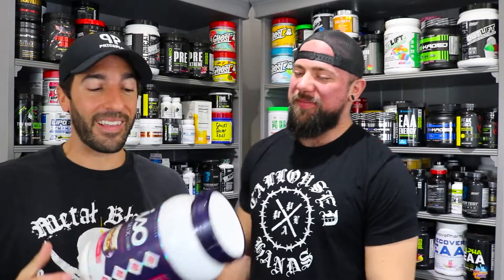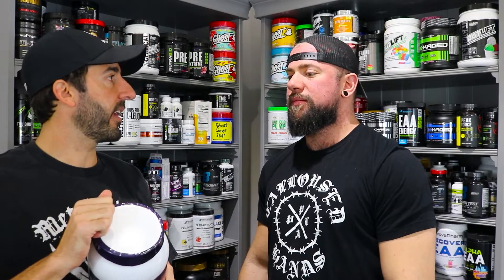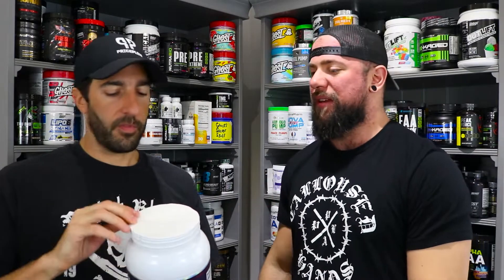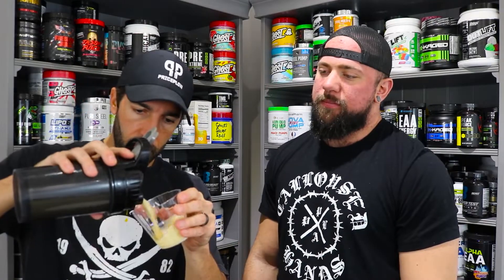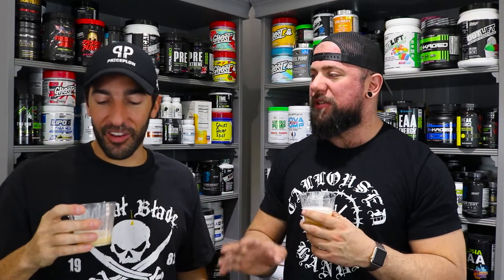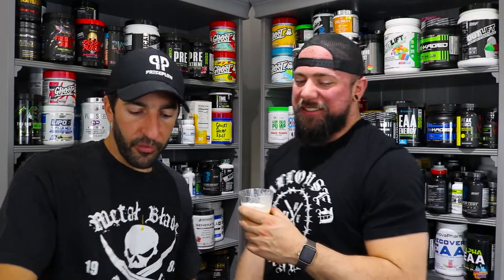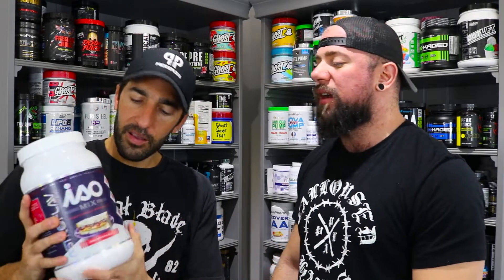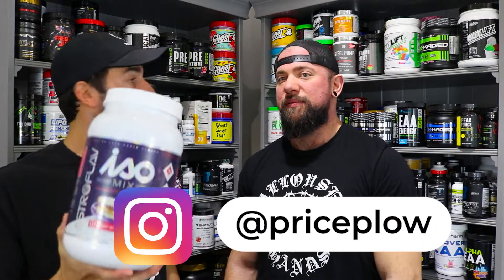AstroFlav - Peanut Butter Jelly Protein REVIEW!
Mike and Ben review AstroFlav's PEANUT BUTTER JELLY (TIME)! This is an incredibly unique flavor system. With the word "flav" in the brand name, you know it's going to be good!